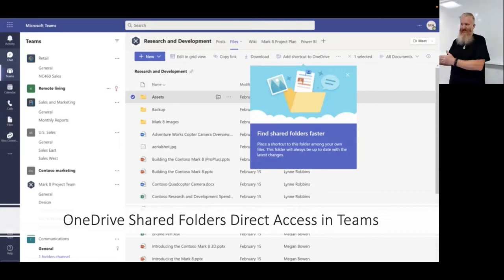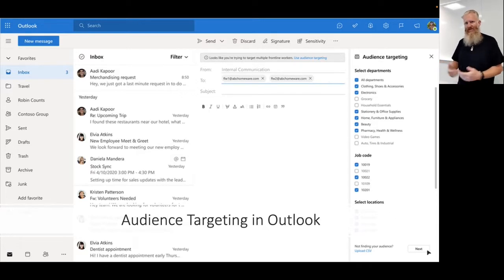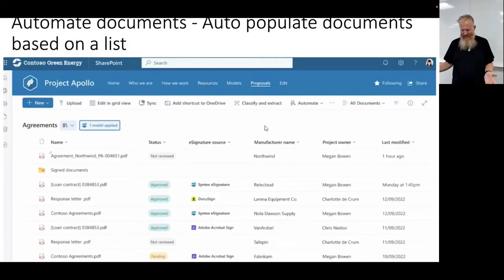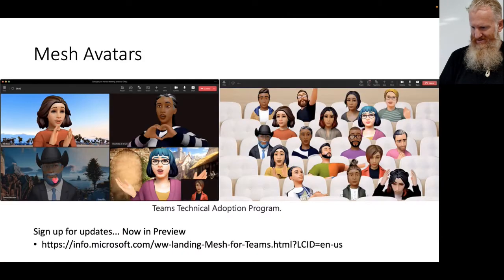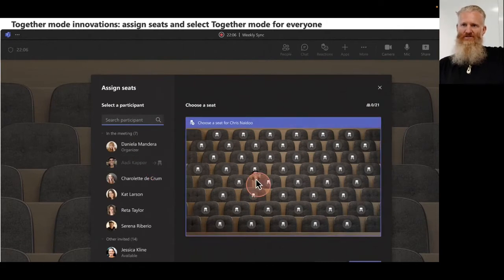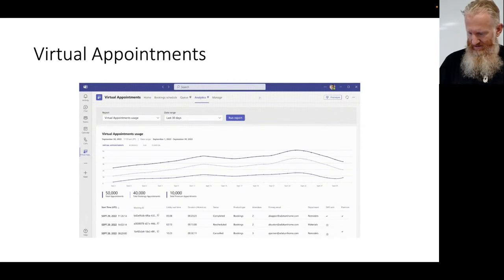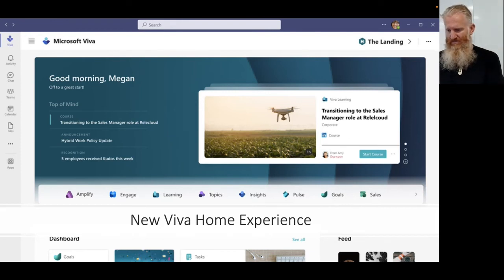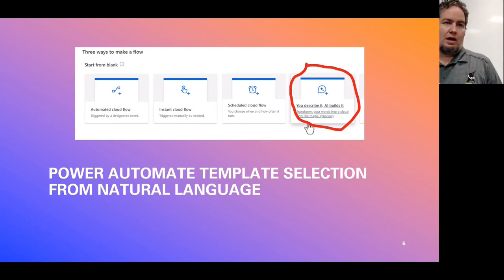Microsoft Ignite Conference 2022 with Joel Oleson & Ryan Schouten, MVPs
Microsoft Ignite Conference 2022: Joel Oleson and Ryan Schouten, Microsoft MVPs share the most important 2022 Ignite announcements at the SoCal M365 Community Ignite After Party & Summit in 2022. Learn what these announcements mean for organizations and the changing workforce as Millennials and Gen Z become a larger percentage of the workforce. Microsoft is leading innovation in connecting with employees wherever they work best.

Learn about business applications built on Office 365, Teams and SharePoint